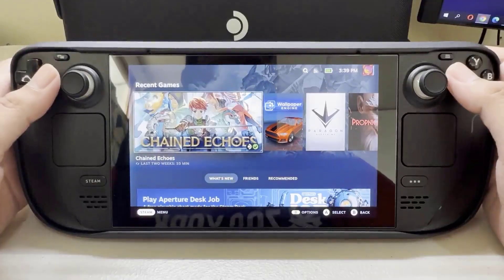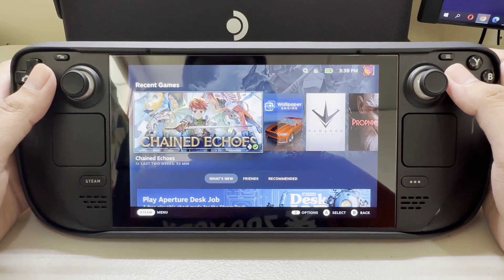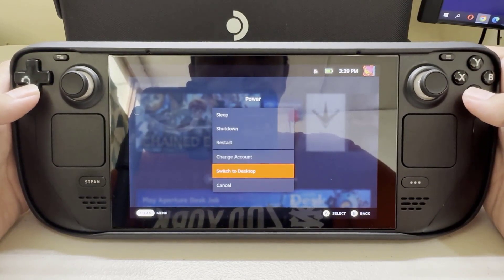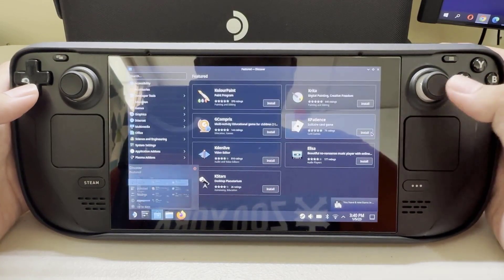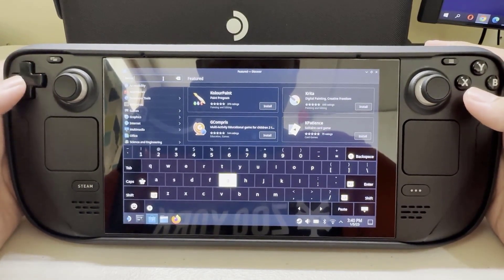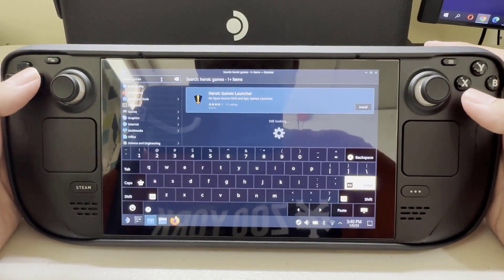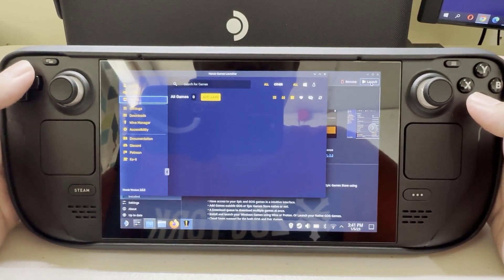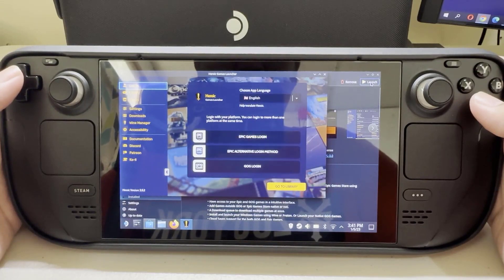Install Epic Games Launcher and GOG Games on Steam Deck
In this video we will show you How to Install Epic Games Launcher and GOG Games on Steam Deck.